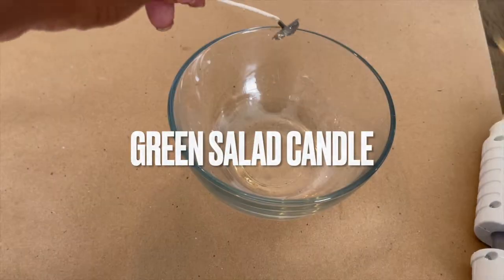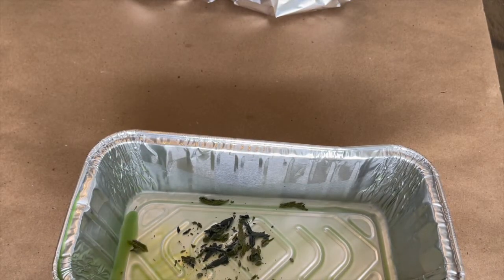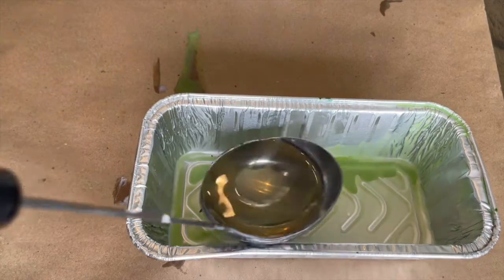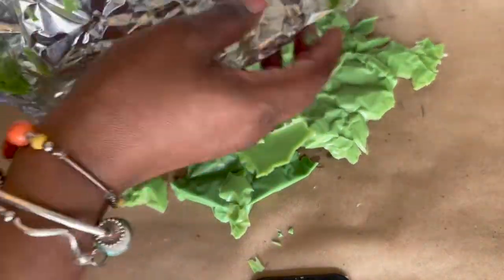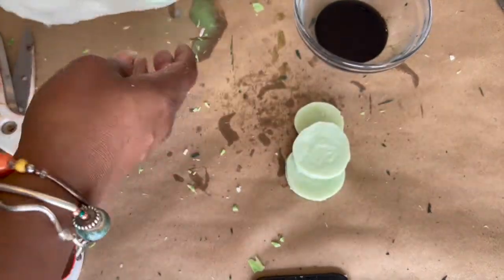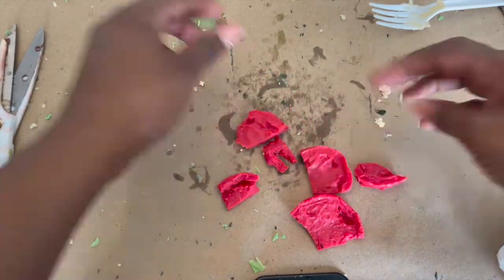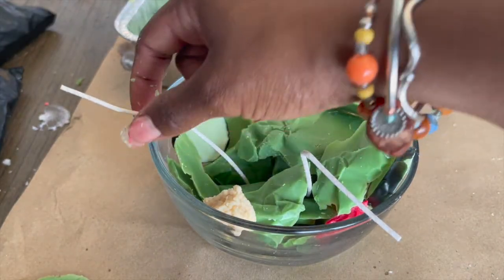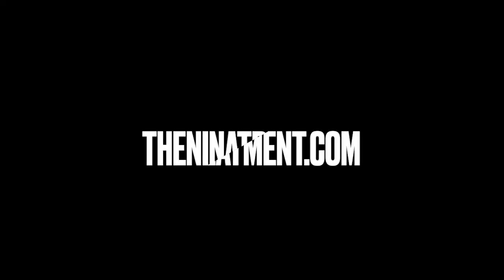Green Salad Candle DIY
Watch as I make a salad candle!